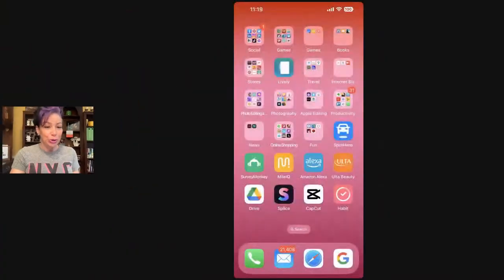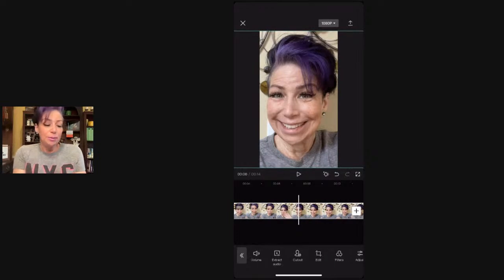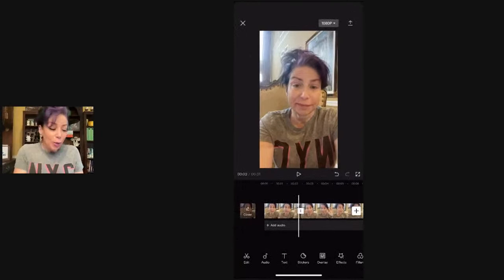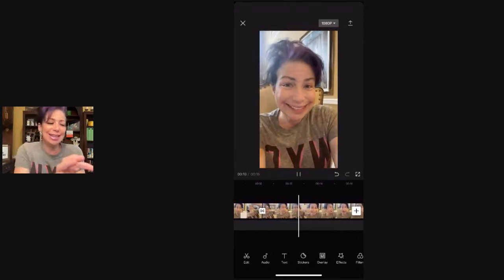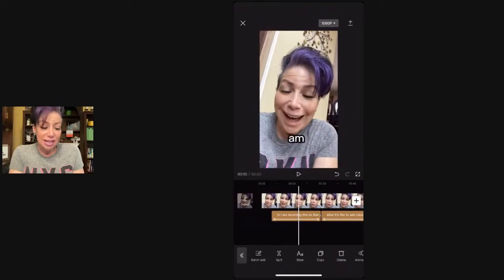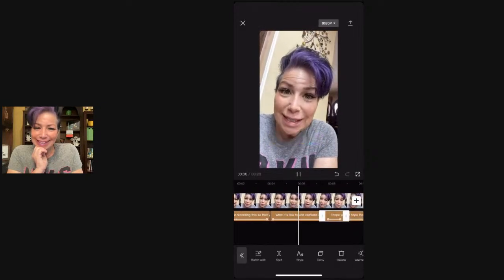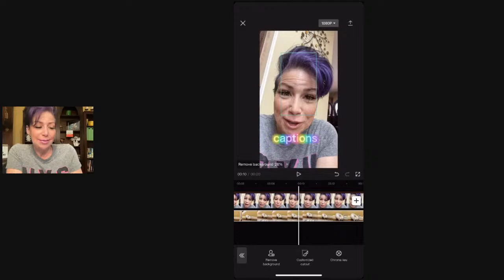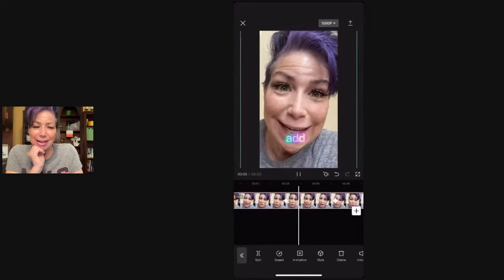Easy Phone Editing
Want to create videos on your phone but don't know how or where to start?

I know - it can be really frustrating when you see all these amazing videos online and think: "I wish I could do that."

With this full tutorial, you'll learn everything you need to know about video editing on your phone - using a FREE app! I'll show you how to add cool effects, transitions, and even pop-up captions - and your videos will work for any platform.